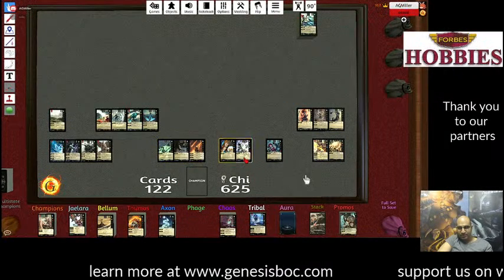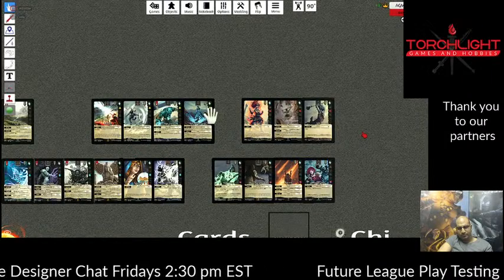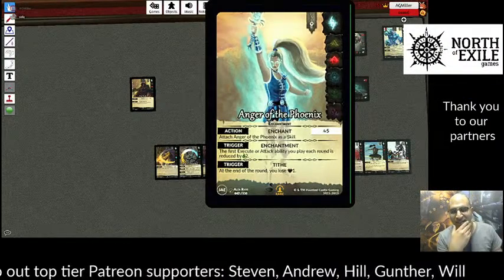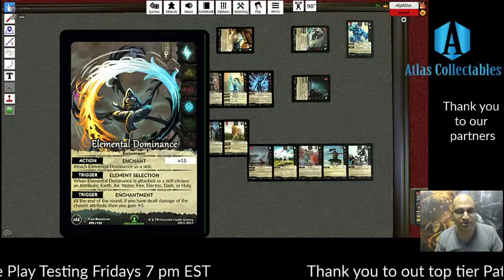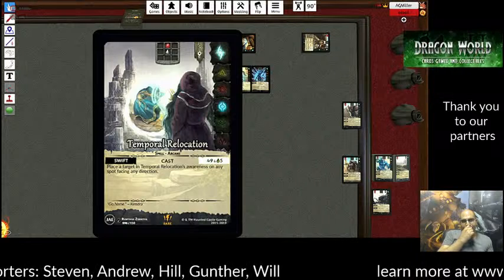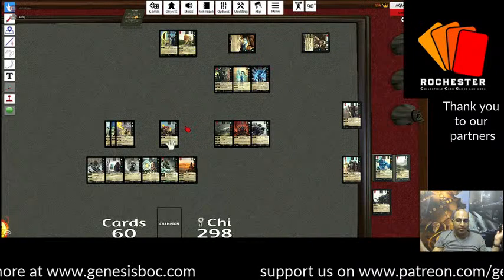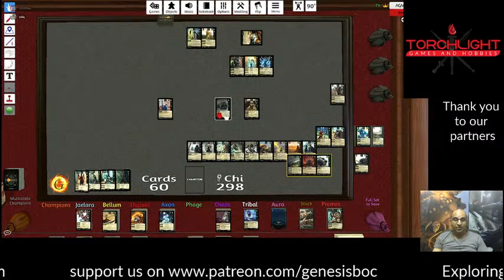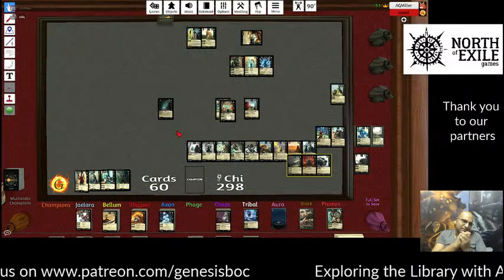Exploring the Library - Episode 13 - Pruning Welcome to Jaelara and Raze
We are taking a look back at W2J and RAZ and find out what cards we probably should have printed ;)